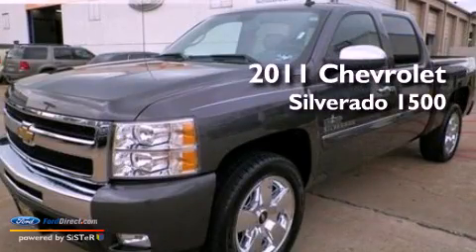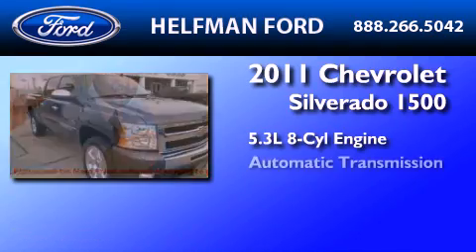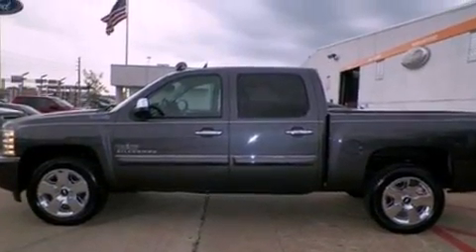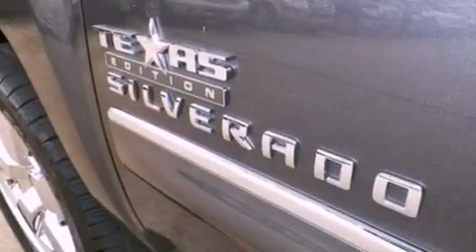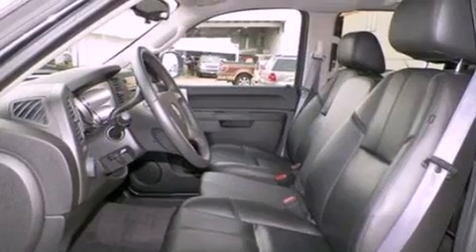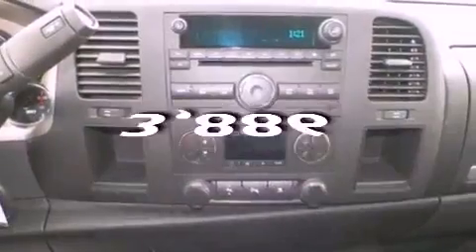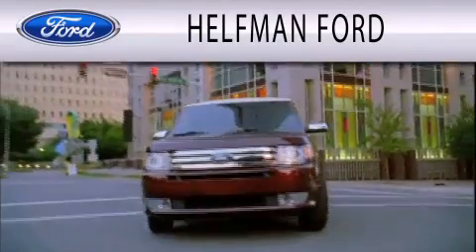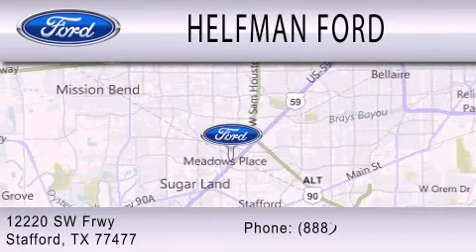2011 Chevrolet Silverado 1500 Stafford TX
Year : 2011
 Make : Chevrolet
 Model : Silverado 1500
 Engine : 5.3L V8 16V MPFI OHV FLEXIBLE FUEL
 Trans . : 6-SPEED AUTOMATIC
 Exterior : TAUPE GRAY METALLIC
 Miles : 3,886

 Stock : QQ264A